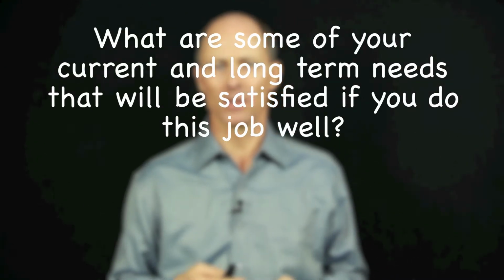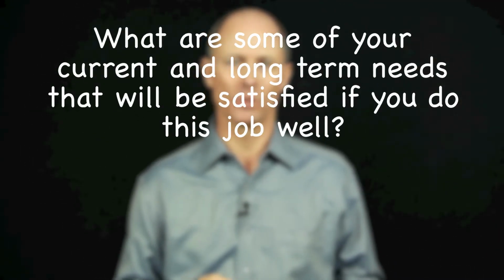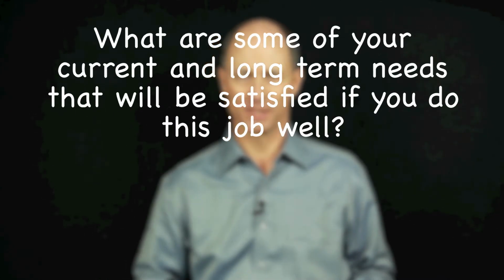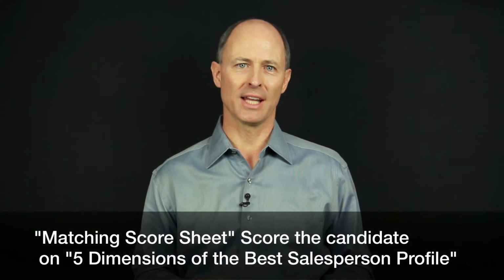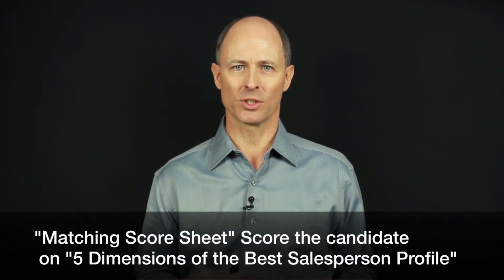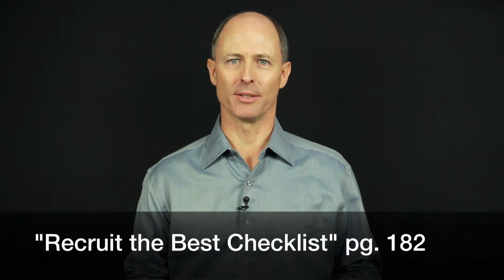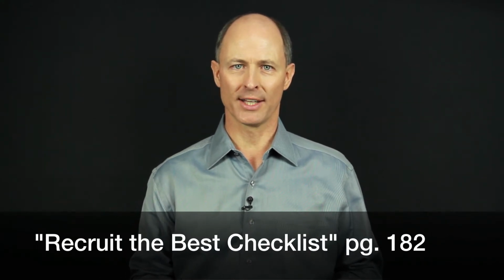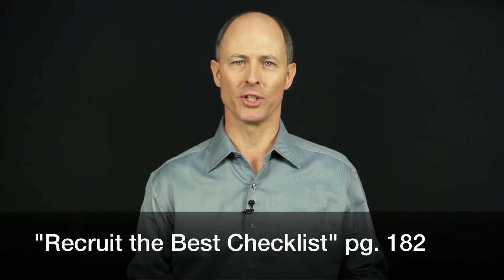Secrets of Interviewing Salespeople Training Bonus #3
- Answers the questions, "How do you look for traits and skills when interviewing salespeople?" Reveals secrets of great interviewers when hiring salespeople. Explains the stages in the "Recruit the Best" system to use when you hire salespeople.